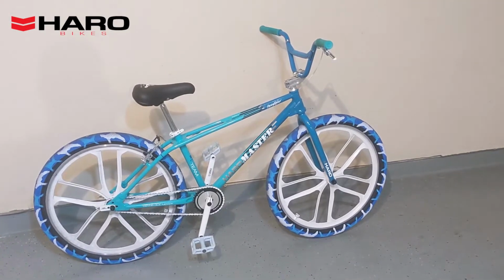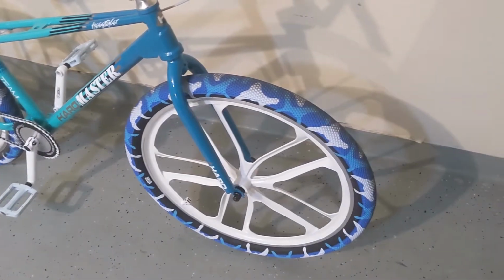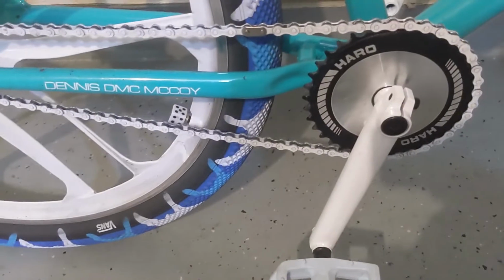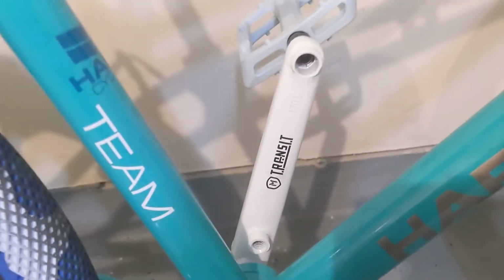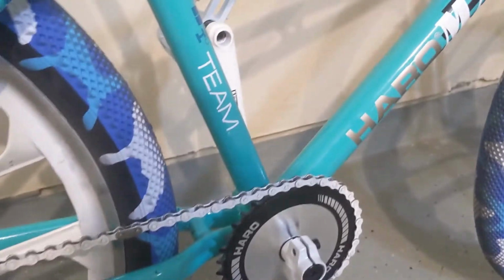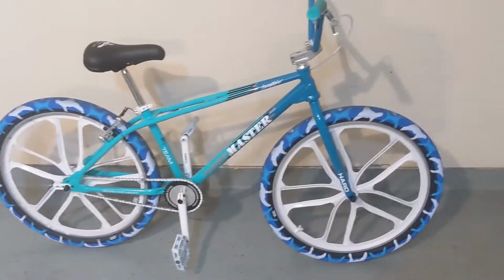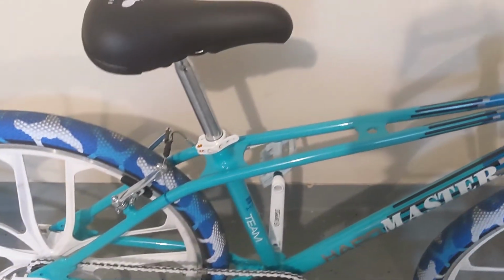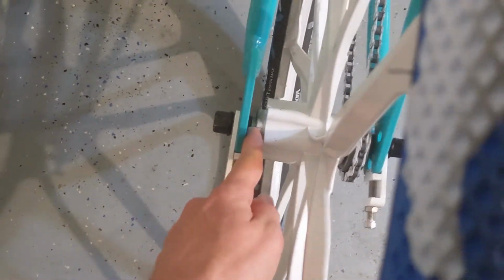Ride Like a Master: 2021 Haro Master DMC 26" BMX – Upgrades & Performance!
Hey BMX riders and retro bike enthusiasts! Welcome to our latest video, "Ride Like a Master: 2021 Haro Master DMC 26" BMX – Upgrades & Performance!" In this exciting review, we're taking a ride down memory lane with a modern twist on a classic - the 2021 Haro Master DMC 26". This BMX bike isn't just a nod to the golden era of freestyle BMX; it's a fully-functional ride, tailored for today's streets and parks. Whether you're a fan of the legendary Haro BMX lineage or looking to upgrade your current ride, this video will provide a detailed look at both the nostalgic appeal and the modern capabilities of the Haro Master DMC.

Join us as we break down the key features of the Haro Master DMC 26", highlighting its design inspired by the iconic Haro freestyle bikes of the 80s, while also focusing on the contemporary upgrades that make it a formidable choice in today's BMX scene. We'll discuss its performance on various terrains, the customizations we've added, and how they enhance the bike's overall functionality and style. So, strap on your helmet and let's get ready to ride like a master! Don’t forget to hit that like button if you enjoy our mix of retro and modern BMX content, subscribe for more bike reviews, and share your thoughts in the comments below. Let us know how you'd customize your Haro Master DMC or which BMX bike you'd like us to review next. Let's explore the 2021 Haro Master DMC 26" BMX and its upgraded performance!

Cult bottom bracket
Tangent seat post clamp
Merritt grips

Mailing address:
Centex Collector
301 S Heatherwilde Blvd
Unit 21

FB centexcollector
eBay - centexcollector